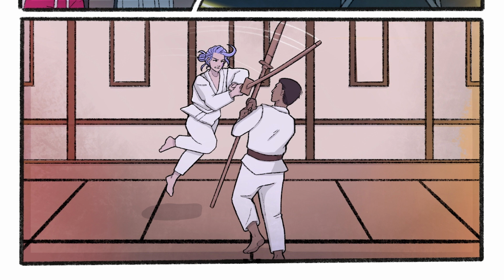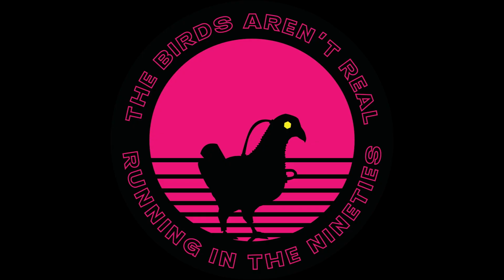RIT90s S2Ep18 - Installing Mall Ware (RECAP)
Running the Nineties is a 'homebrew' variation on Shadowrun 5th edition.

The Neon Knights have an awkward encounter with Hook & Eye, but are rewarded with new gear. While they wait for their clothes, Arthur and Merlin accompany Percy as her quest for a new magic foci leads her to the Dojo.

Episode 18 was lost to the birds, a full written recap can be found in our Adventuring Journal on the discord server.

Missing Episodes Season 1: 3, 8, 13, 19, 20, 24, 28 |  31, 34
Missing Episodes Season 2: 4, 9, 10, 11,12, 13, 14, 15, 16, 18, 21, 27, 31, 34, 40